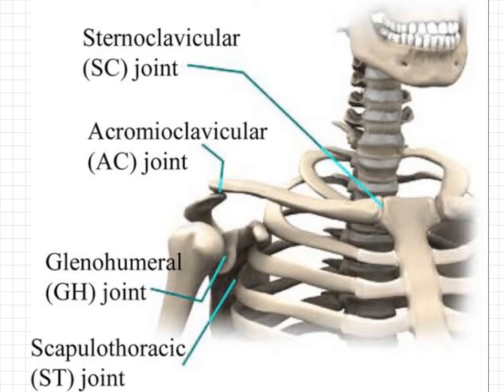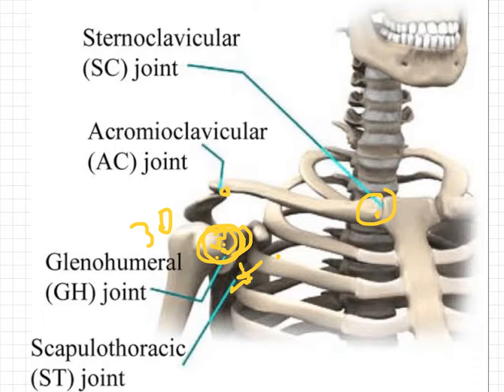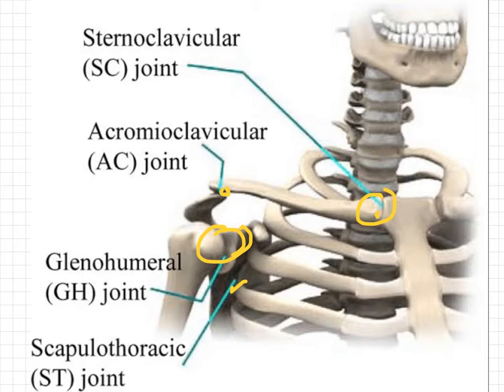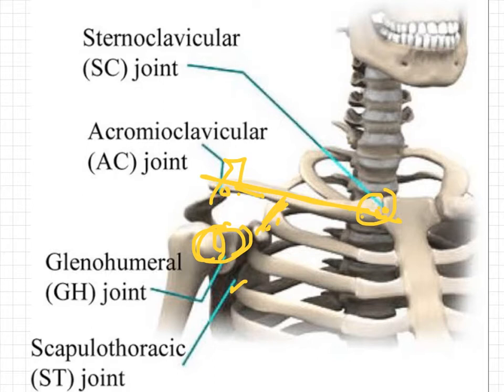Structural Dysfunction SHOULDER COMPLEX